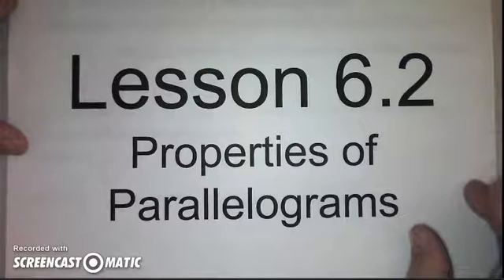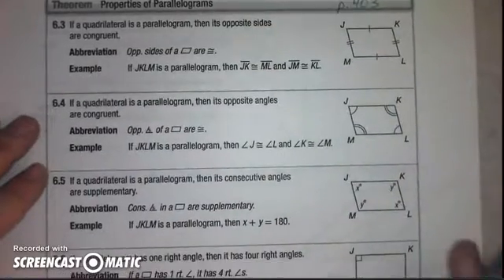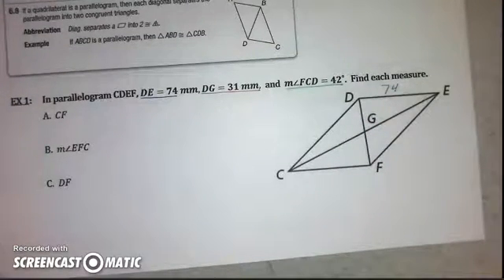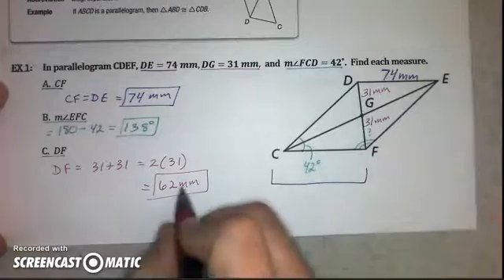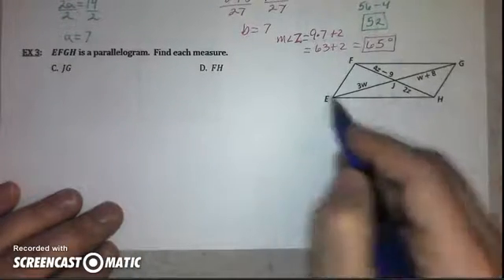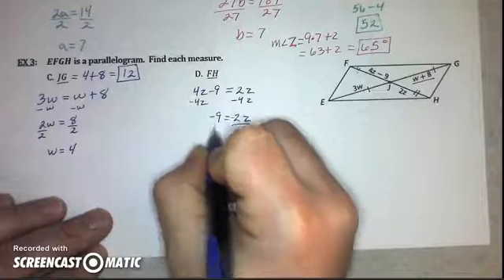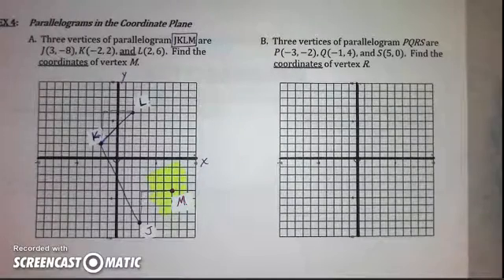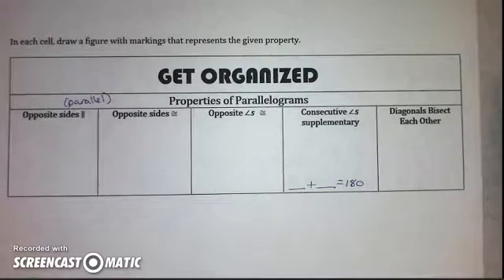6 2 Properties of Parallelograms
Objective: Prove and apply properties of parallelograms; Use properties of parallelograms to solve problems